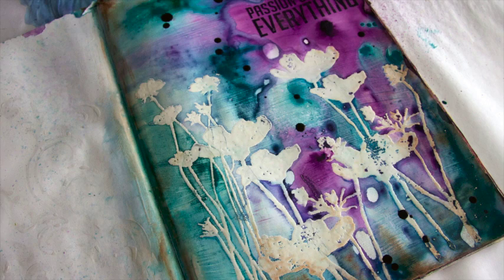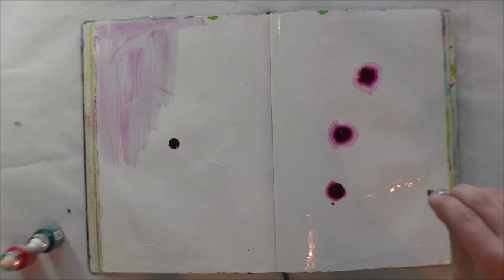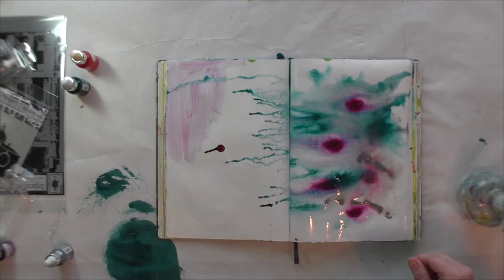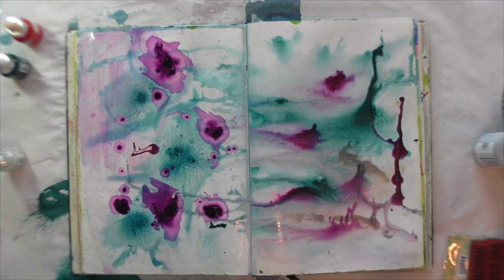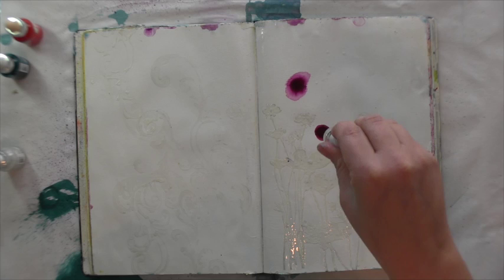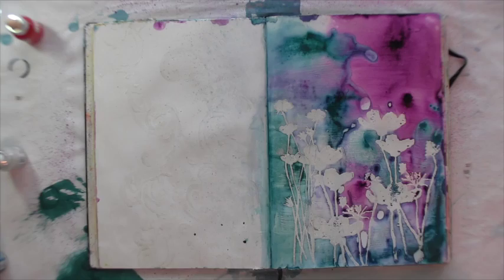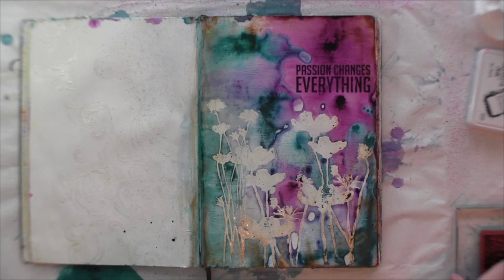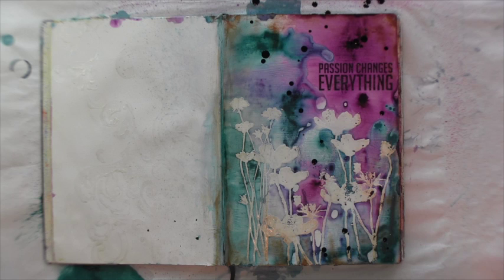new product play